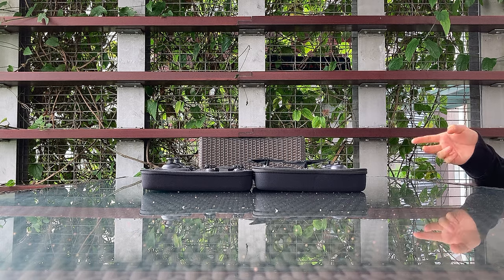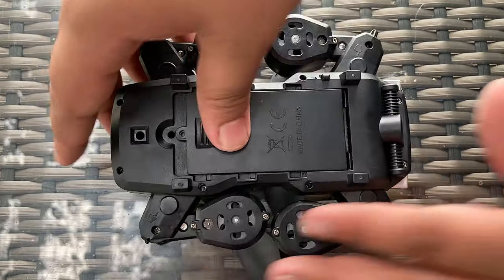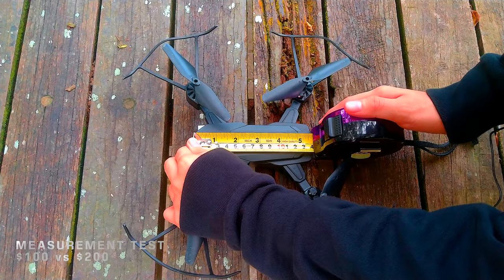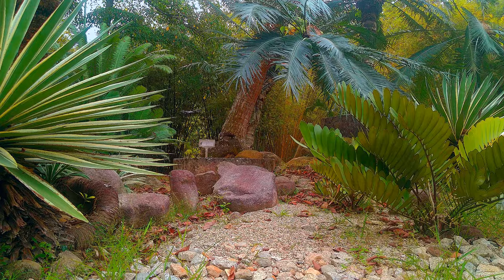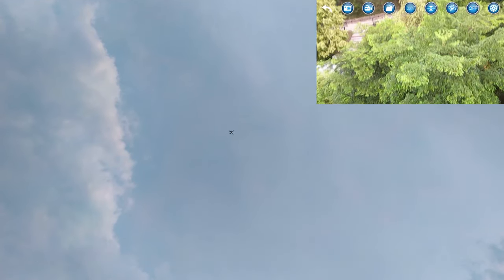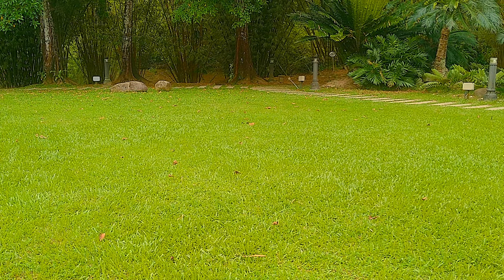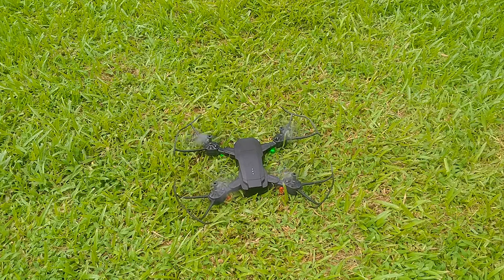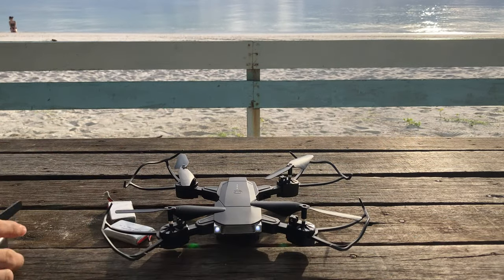BUDGET RC DRONES REVIEW: In Collaboration - 10,000 Subscribers Special (GONE WRONG)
Yeap, the video's finally here! I know I delayed this video, I was really rushing throughout, lots of problems happened such as my camera had an issue and we had to use MuyeedGMS's camera. I know the audio doesn't sound smooth, rather distorted, you're not alone. I will try my best to make the next In Collaboration video much better and learn from these mistakes, at least this video was much better than the previous one. We had more tests ongoing, but due to the inconvenience, we had to limit the number of tests. Once again, I'm so sorry for any delays.

NOTE: We bought the drones for $100 and the other for $200.
We did not buy from Aliexpress but it is the same drone.
We might have got ripped-off with a fake Global Drone. If you ever buy any of these drones, do note that it would not look the same as the one shown in this video, it should
come in much better packaging,  condition, quality and looks. For both of the drones, we bought the ones with 3 battery and 4K camera.

The actual link to buy the drones:

1st Drone - 13 Days of arrival for us ($100):

2nd Drone - 15 Days of arrival for us ($50):

25 likes for another In Collaboration video. Have an awesome day guys! :D